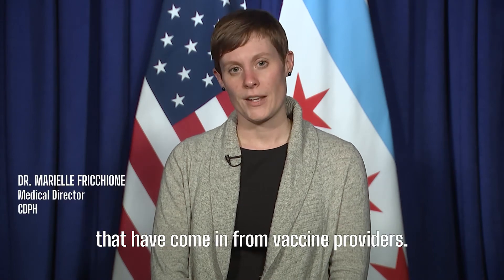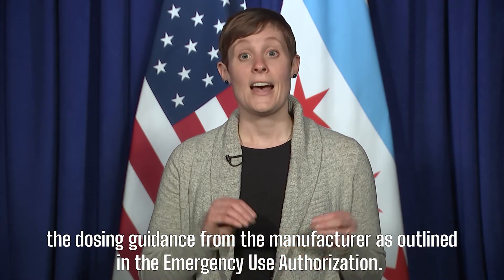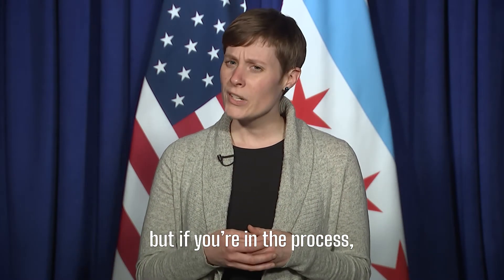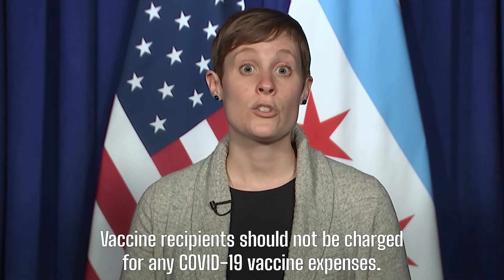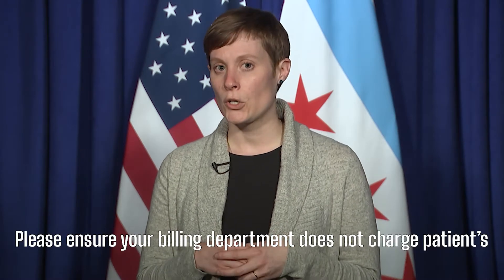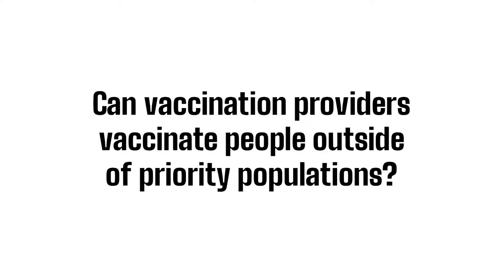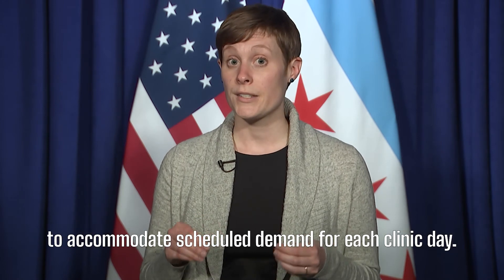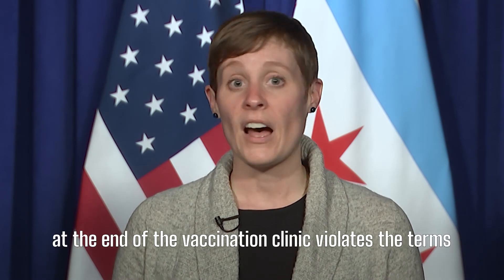COVID-19 Vaccine Provider Update: Common Questions from Vaccine Providers (3/29/21)